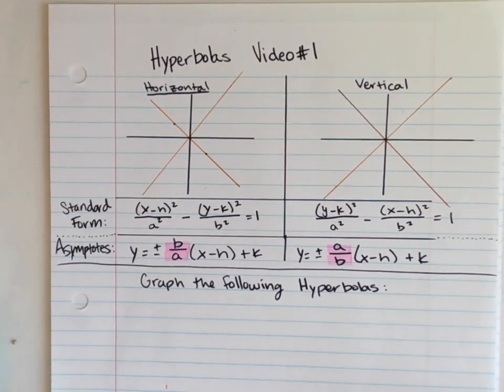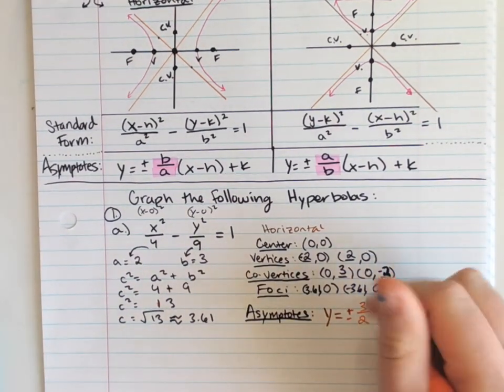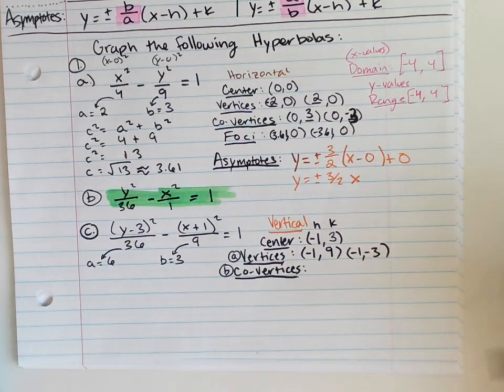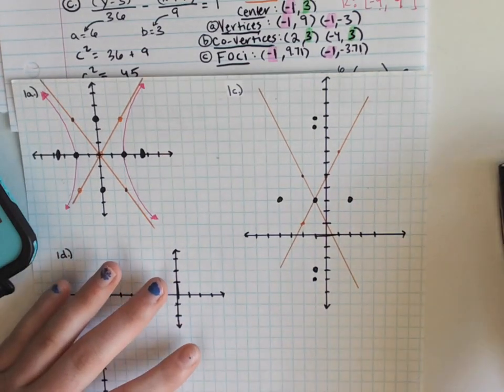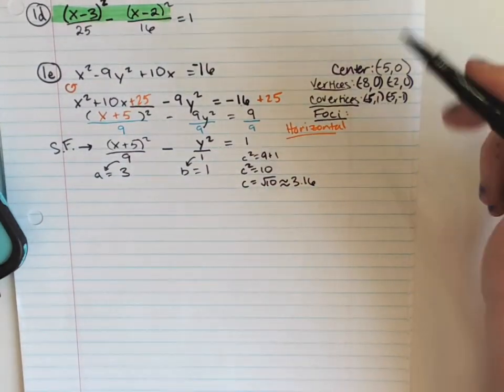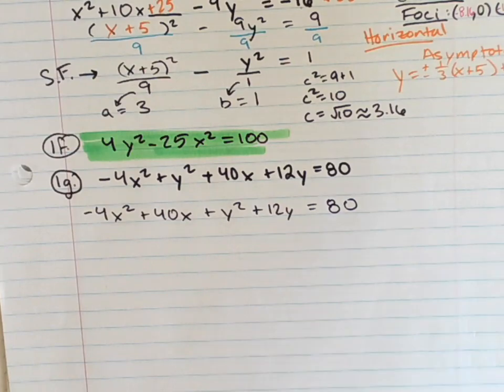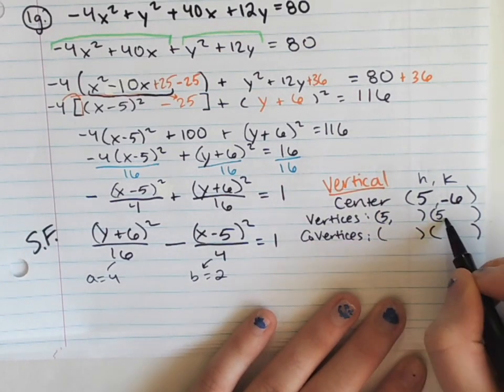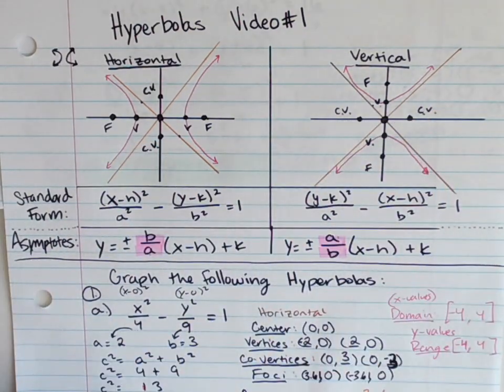MA: Hyperbolas Video 1